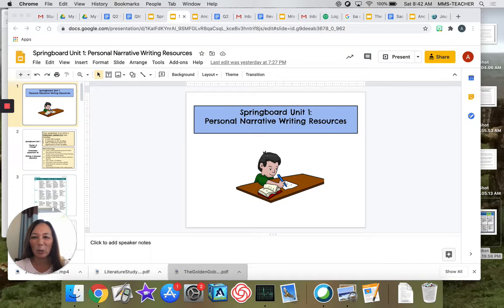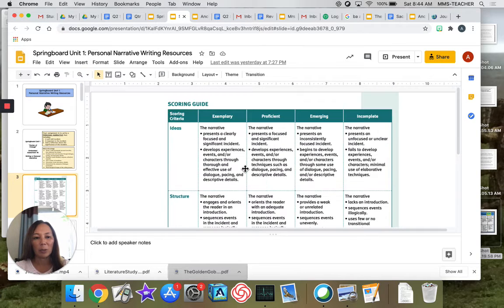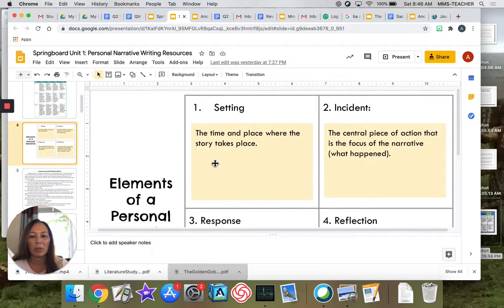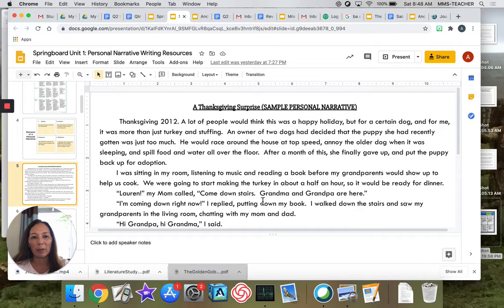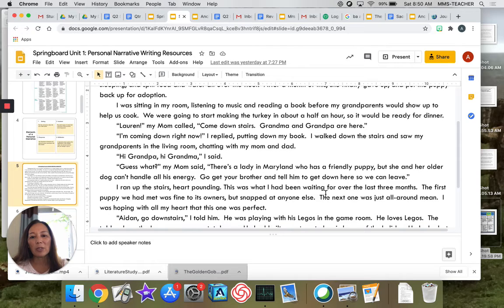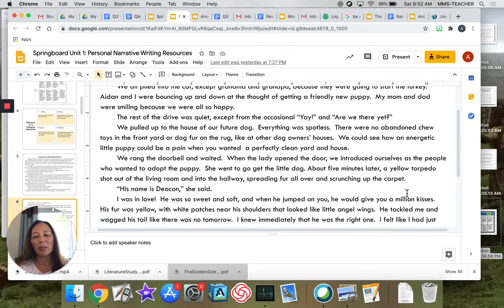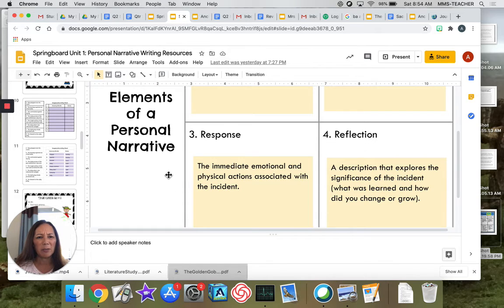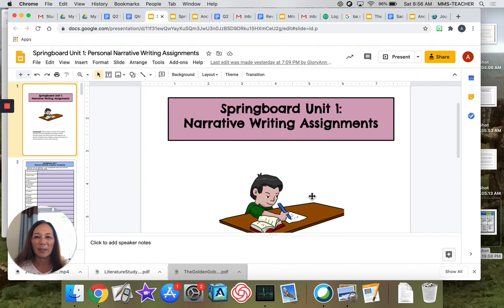SB Unit 1 Resources and Assignments Slideshow Video